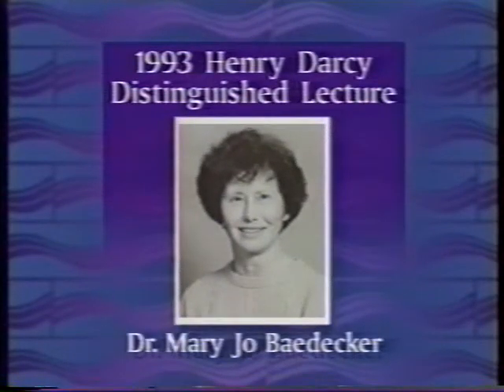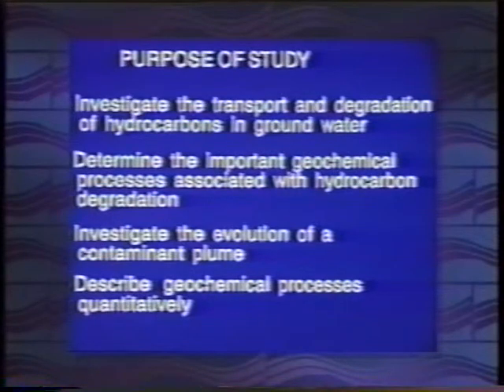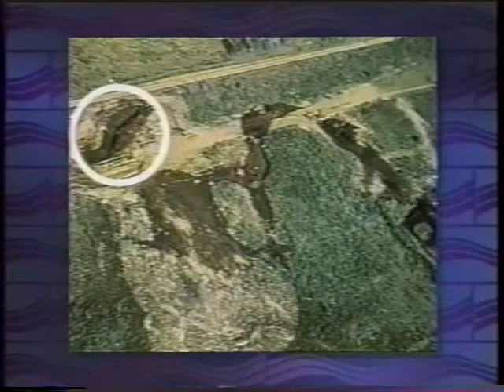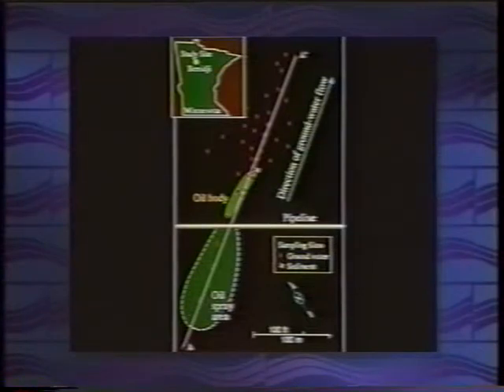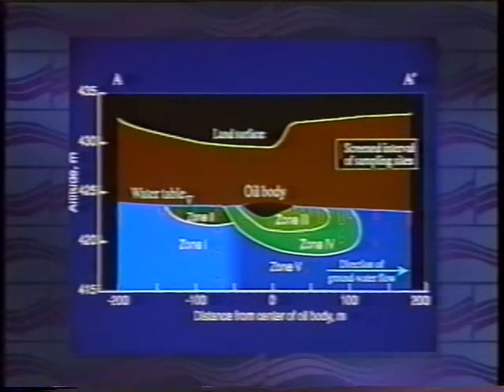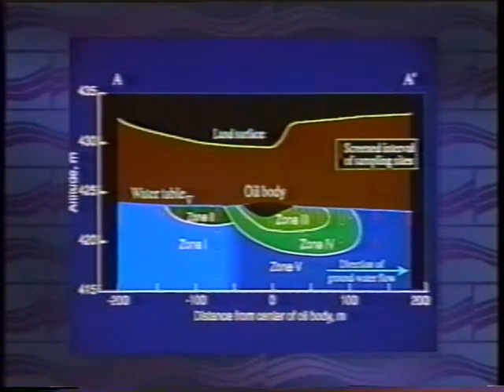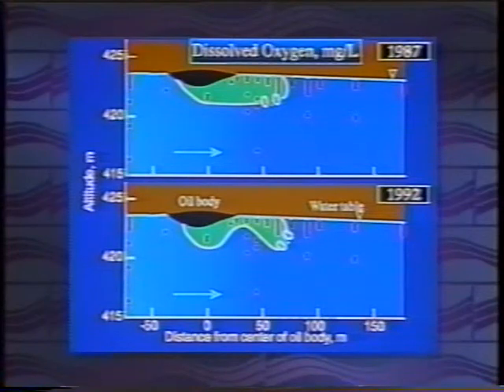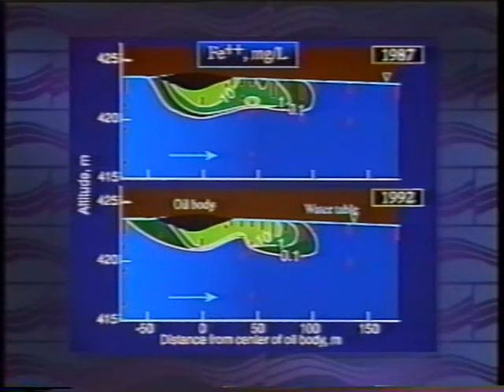1993 Henry Darcy Lecture Series - Mary Jo Baedecker (part 1)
"The Fate of Organic Compounds and Geochemical Processes in Contaminated Aquifers" was the title of the Darcy Lecture presented by Mary Jo Baedecker, Ph.D. Baedecker is a research chemist at the U.S. Geological Survey (USGS) in Reston, Virginia. She is a graduate of Vanderbilt University and holds an M.S. degree in chemistry from the University of Kentucky and a Ph.D. in geochemistry from The George Washington University. She spent five years in research of the organic geochemistry of marine sediments at the Institute of Geophysics and Planetary Physics at the University of California, Los Angeles, and has been in the research program of the USGS for 17 years. Dr. Baedecker's current interests are in the field of environmental geochemistry, and primary organic and inorganic geochemistry of contaminated aquifers. Her work focuses on understanding the fate of organic compounds on groundwater chemistry and the aquifer matrix. She has worked on waste and petroleum products. Baedecker has written for many scientific publications and is adjunct professor at The George Washington University.

Baedecker delivered her lecture at 28 sites across the United States and Canada